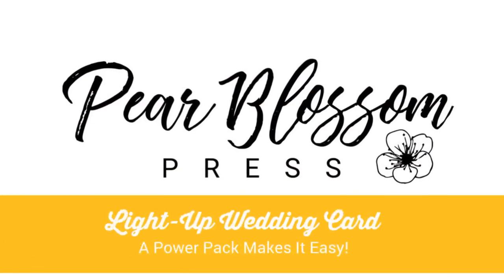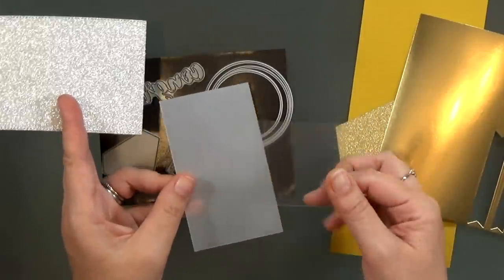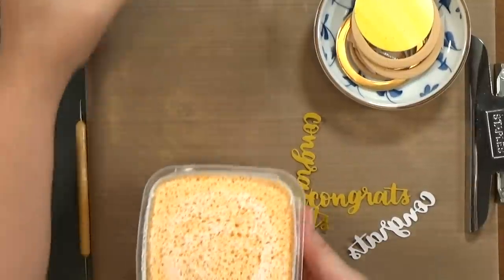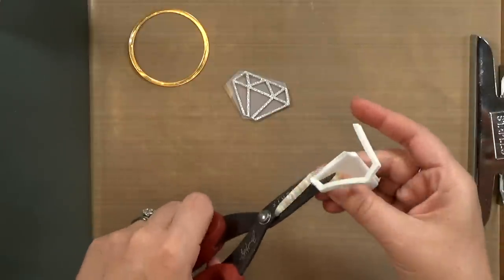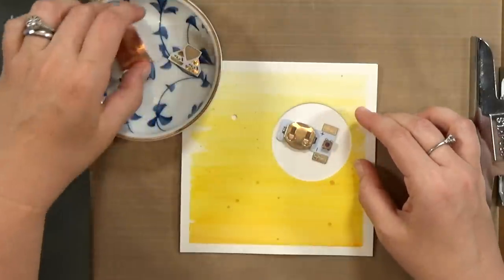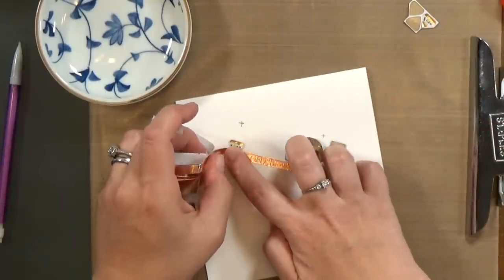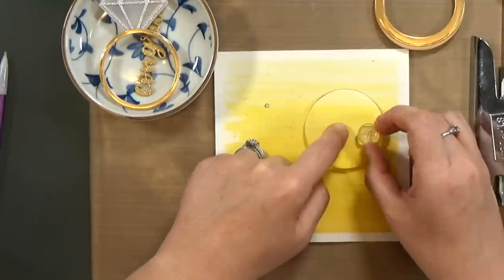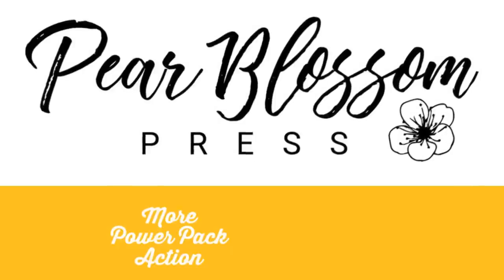Easy Light-Up Wedding Card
Hey crafty friend, thanks for tuning in today! I'm excited to announce the launch of the Power Pack. It's a battery holder and switch combo that makes creating light-up cards really fast and easy! As part of our grand opening, we're celebrating with a Mega Blog Hop! There are prizes to be won, and free or discounted shipping for a limited time. Head over to my blog for all of the details and more info on the Power Pack!

In addition to the adorable wedding card I show you how to make in my video, these bloggers have some amazing projects to show you! All of them are lit up with a Power Pack! Hop along for tons of inspiration and BRIGHT ideas...